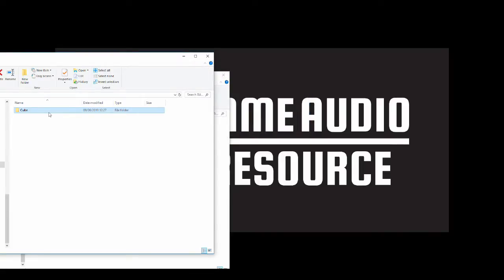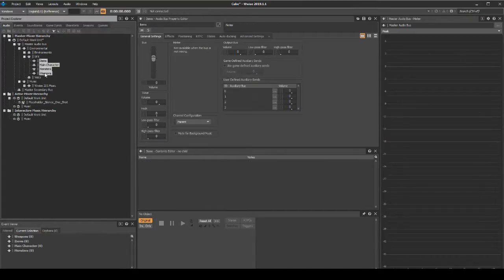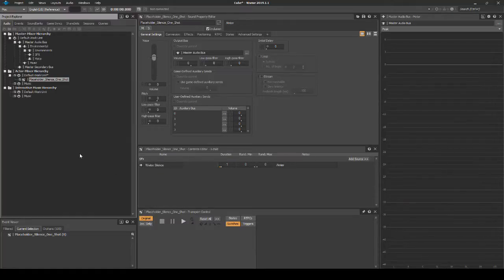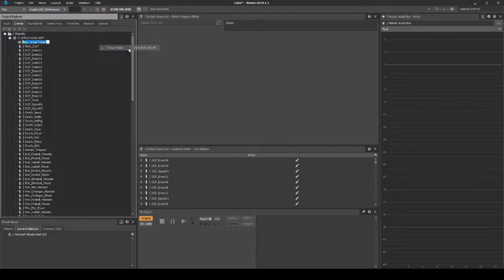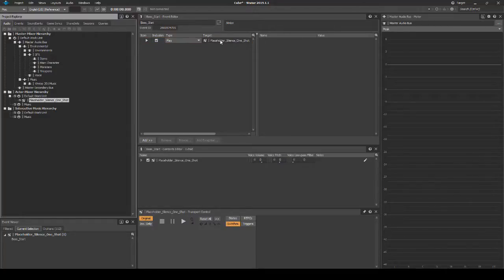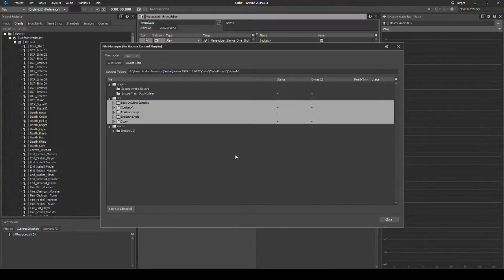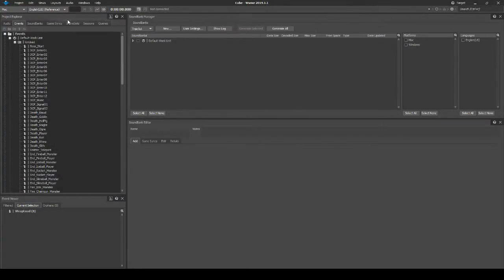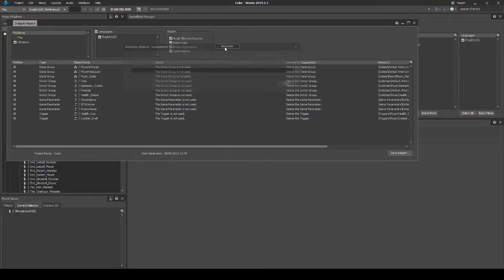Wwise Cube 2019: Chapter 04 - Wwise: Clean Up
2019 UPDATED:
In this Chapter we will clean out most of the Wwise default project hierarchy.
This enables us to start a new hierarchy more inline with basic processes and structures that you may experience within the game audio industry.